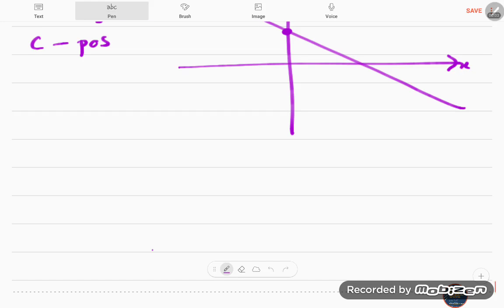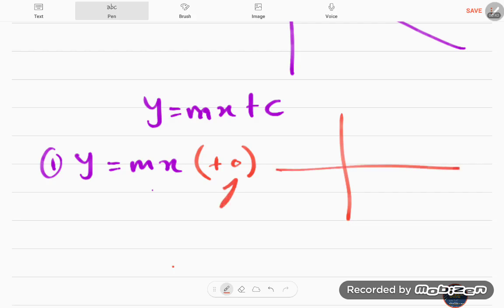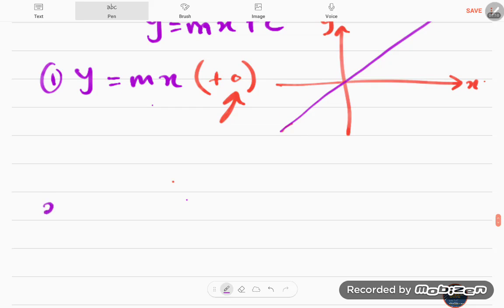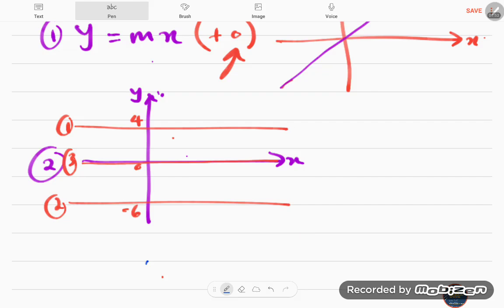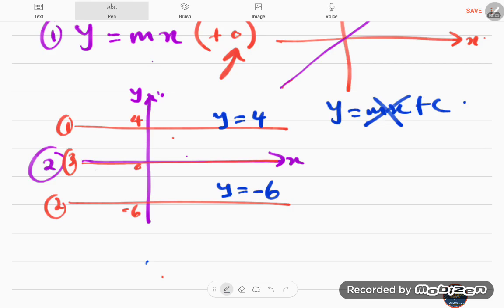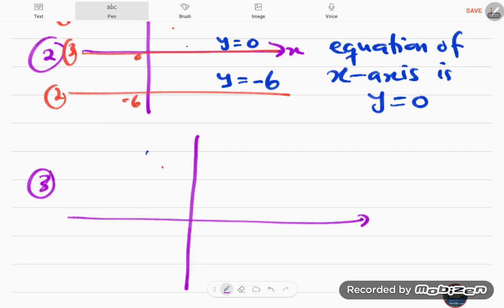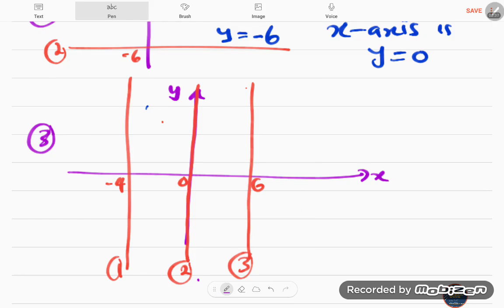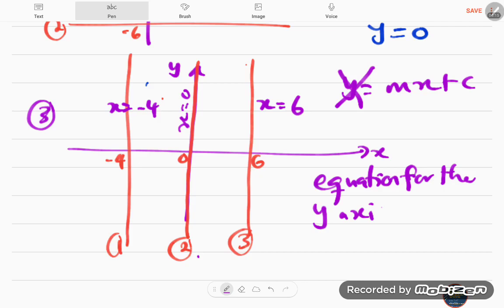3 1 Intro to Linear Graphs